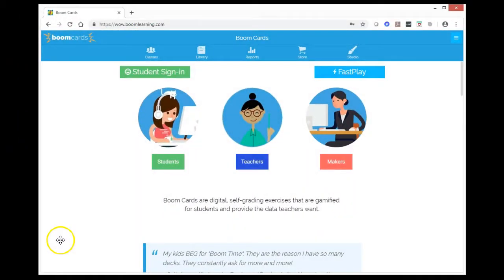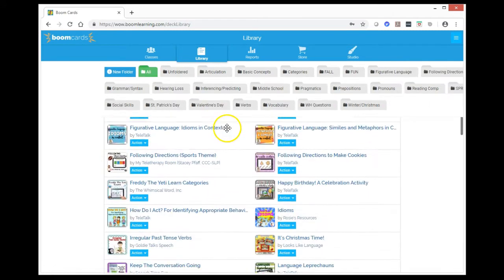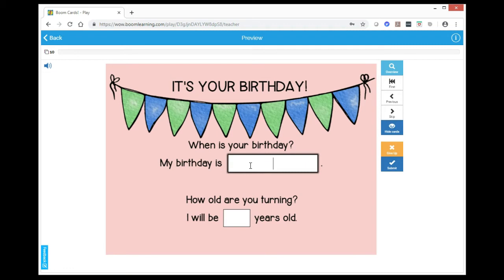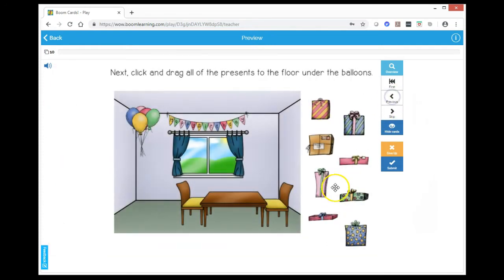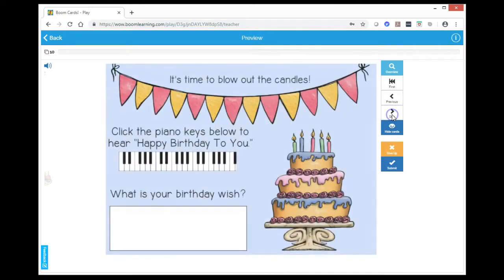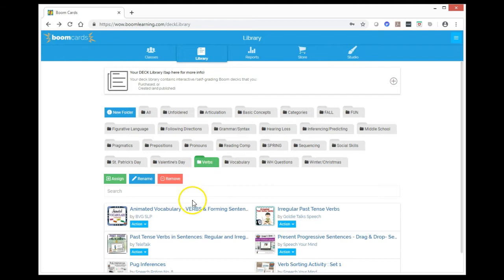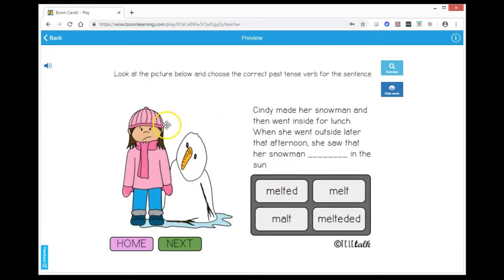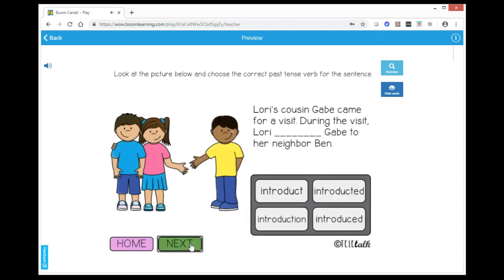How to Use Boom Cards in Speech Therapy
This video provides a brief overview and demonstration of Boom Cards. Learn what functions they have, and how you can use them in speech therapy sessions.